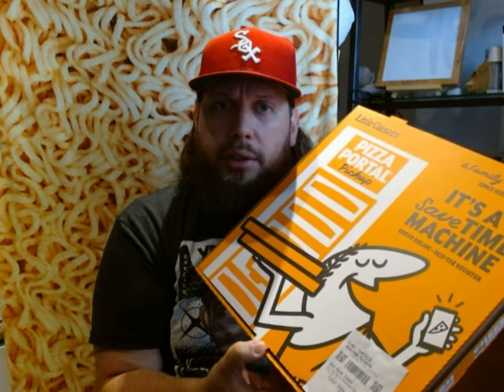Little Caesar's Fanceroni Pepperoni Pizza Review